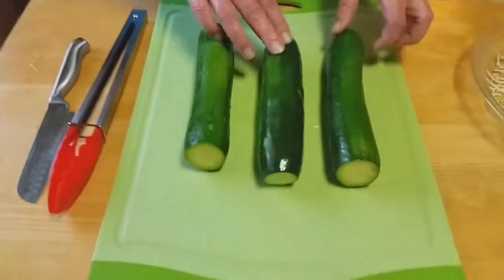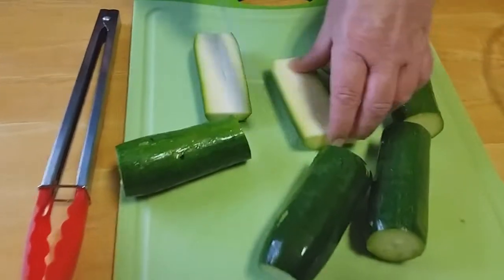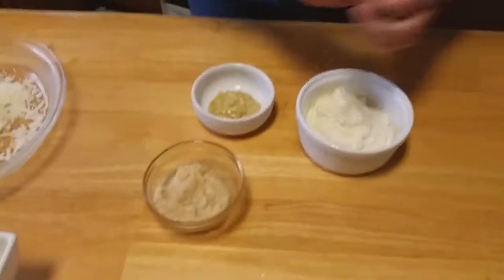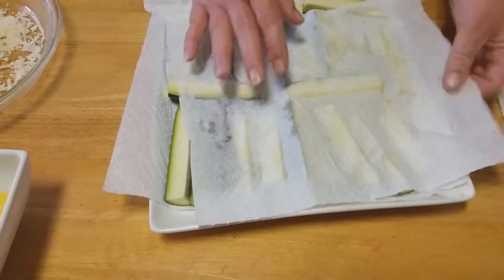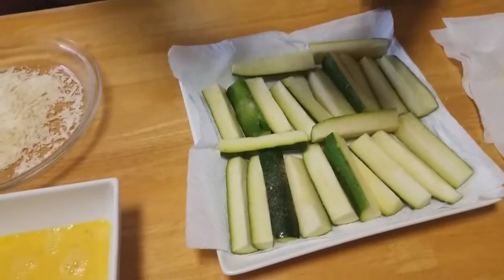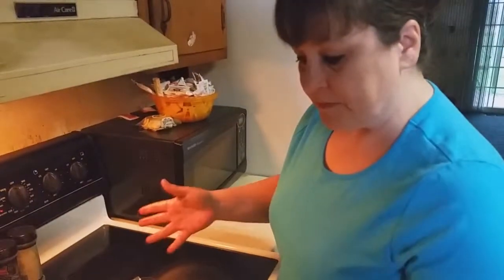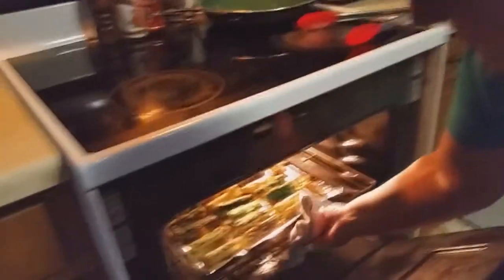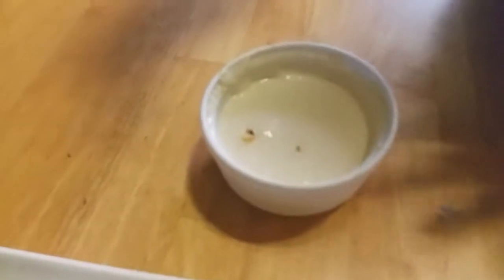Zucchini Parmesan Crisp Fries Recipe!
Hey Everyone!  In this Video, I am sharing with you my recipe for Parmesan Crusted Baked Zucchini Parmesan CRISPY fries.  This is a very quick and easy recipe that makes for a great healthy snack or side dish. I am also showing you a great recipe for a dipping sauce. This recipe has very little carbs for those of you watching your carb intake.  I hope you enjoy this recipe as much as I do.